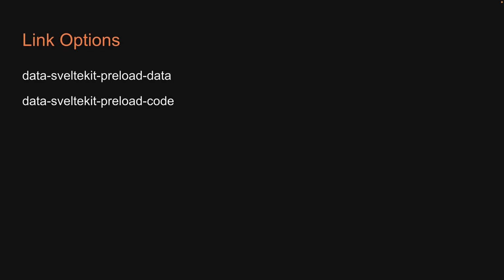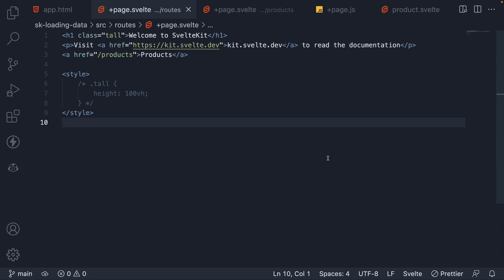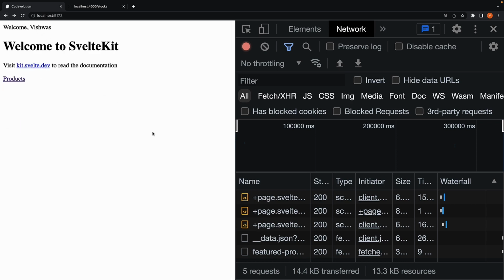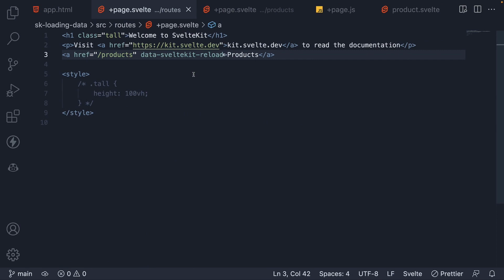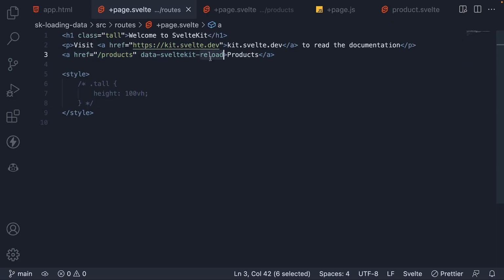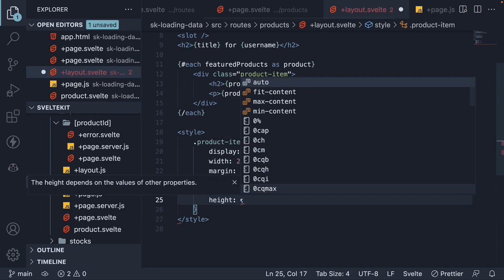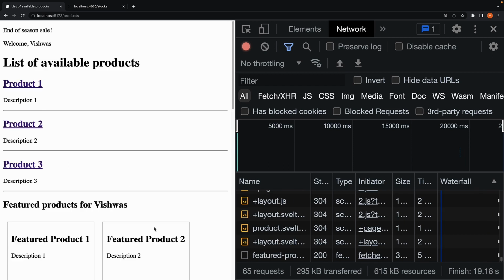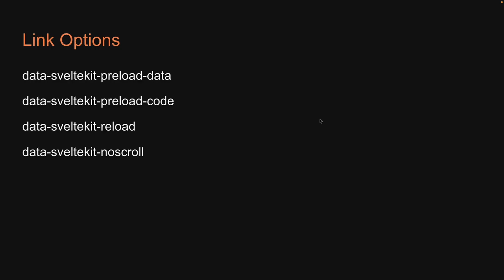SvelteKit Tutorial - 39 - Reload and No Scroll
Reload and No Scroll
SvelteKit Tutorial